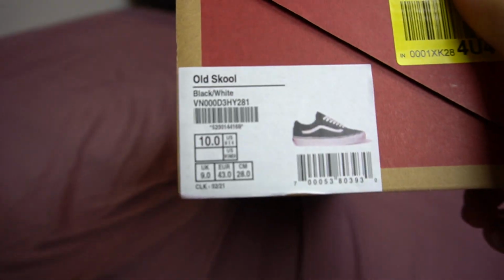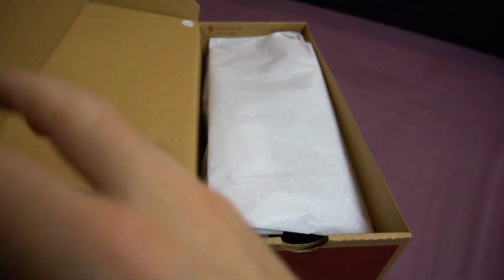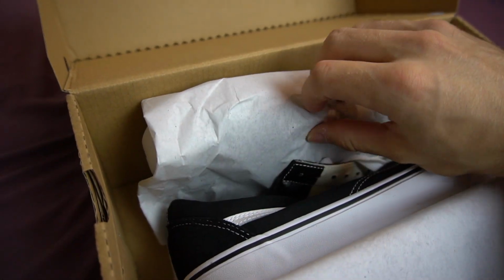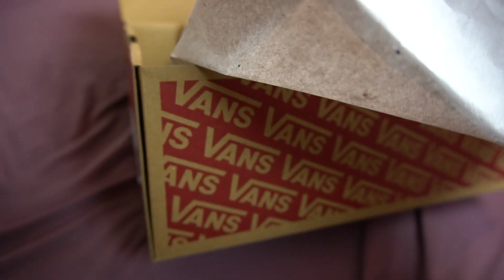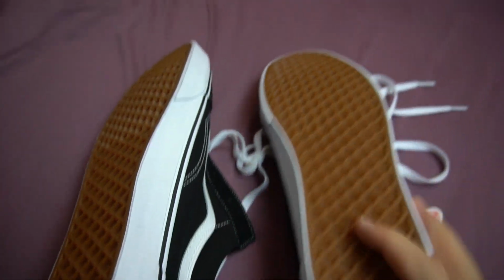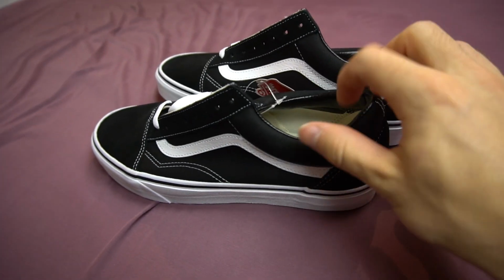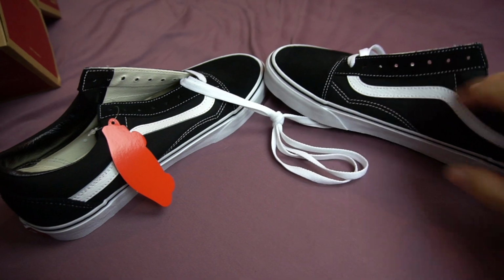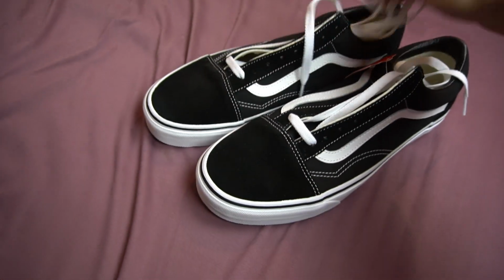UNBOXING Vans Old Skool - Black/White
In this video I unboxed the Old Skool shoe by Vans in the color variant black/white. It's my favourite sneaker shoe.